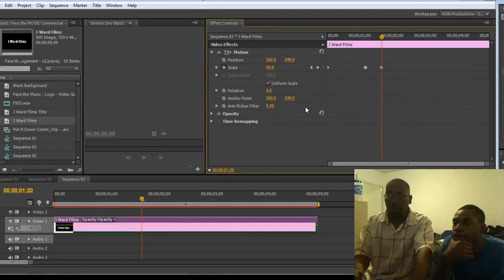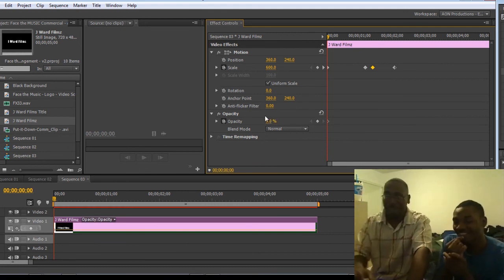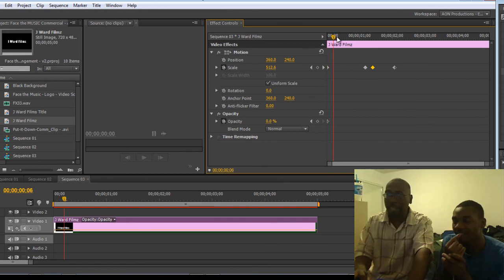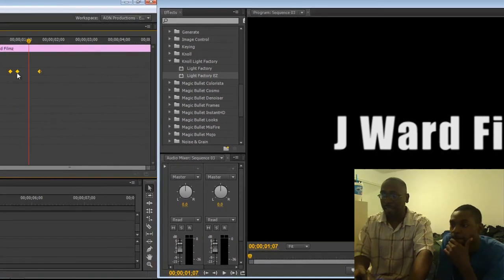Editing Video with J Ward Films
Working with AON MeDIA Apprentice J-Ward showing how to build a simple screen title with animation and sound in Adobe Premiere.